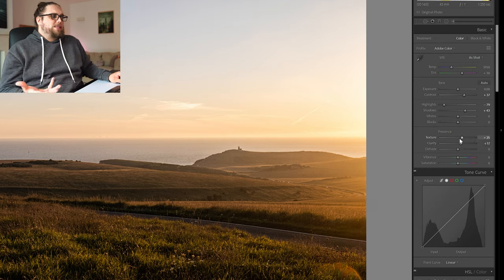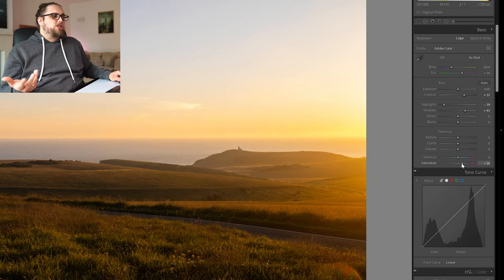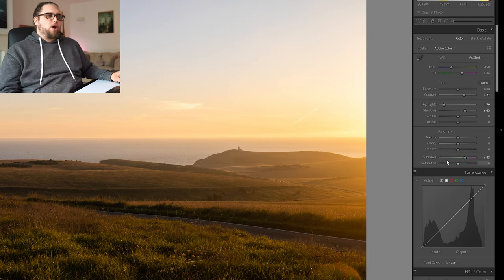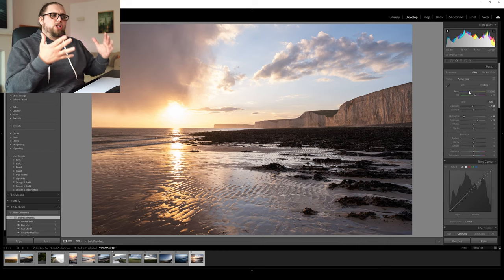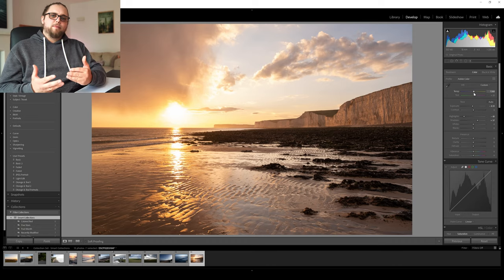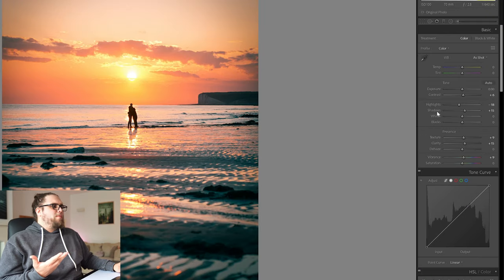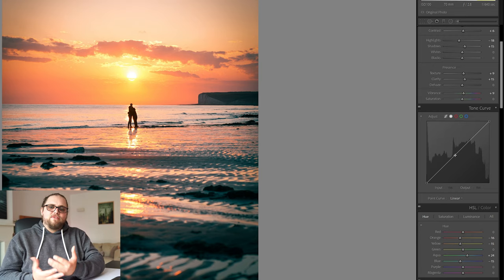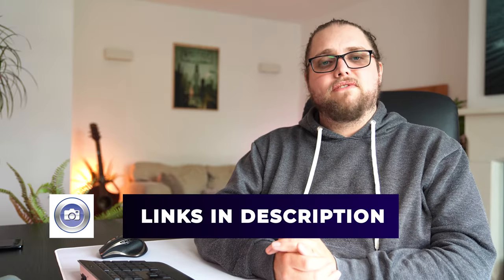Introduction to Photo Editing | Learn Photography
Editing your photos is a big part of photography, or at least, it can be. We've talked about manual mode, Raw vs Jpeg and how to import into lightroom and set it up. Now, we're going to go through the basics of photo editing so you can get started straight away.

We're going through exposure, colour grading, subtle changes vs applying a style to your photo.